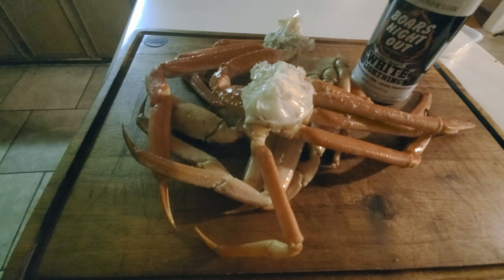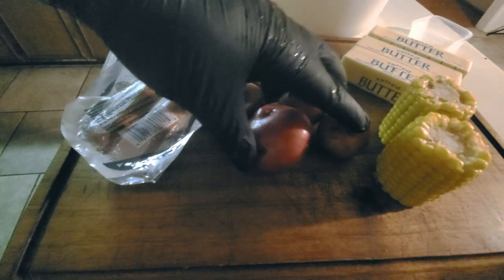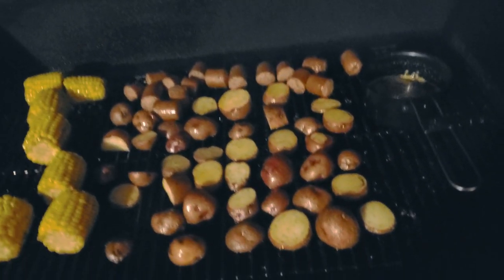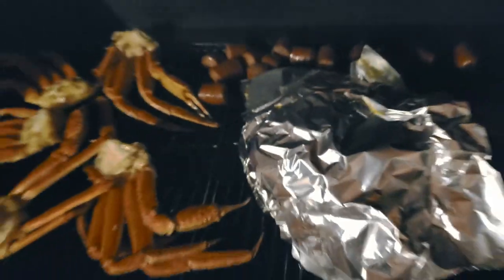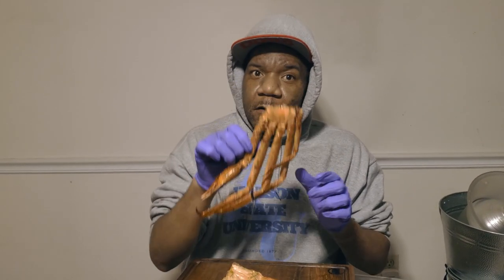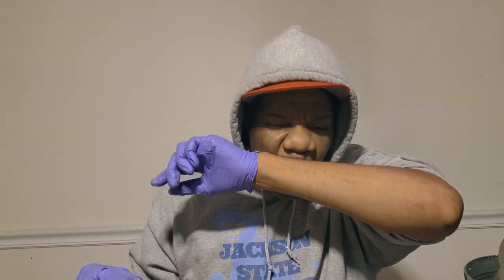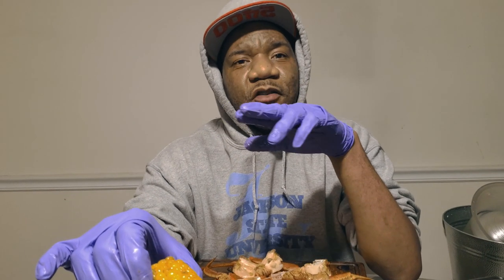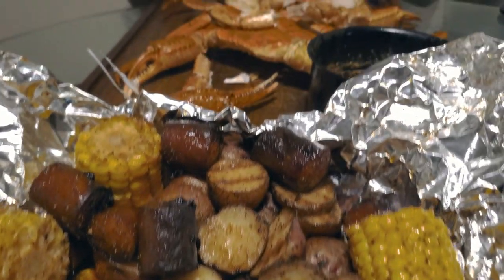Green Mountain Grills Smoked Crab Legs Recipe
This episode we take a page out of Malcom Reed, and the Swine Life BBQ teams idea box and we do some smoked crab legs. But we do them, THE WRIGHT WAY! Take some time to check out how we completed this task and as always, Share to anyone who loves to roll smoke.

A sworn southern food advocate who enjoys the best of smoking and grilling a variety of foods while entertaining and sharing my world with others. Here on my channel, we believe in one simple ruling.